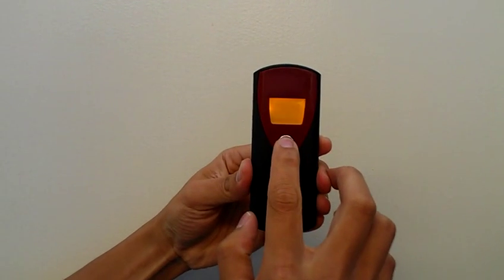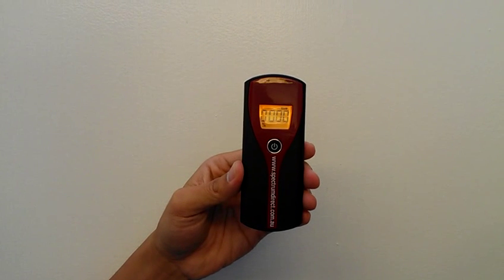Breathalyser Overview - Spectrum Direct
Are you over? Drive Safe -- Drive Smart!
Have a blow before you go!
High Accuracy, Easy to use Personal Digital Alcohol Breathalyser

Here is a video of our newest gadget, The Breathalyser.